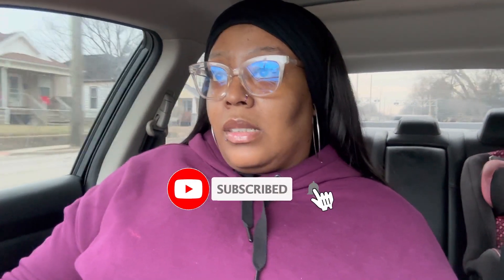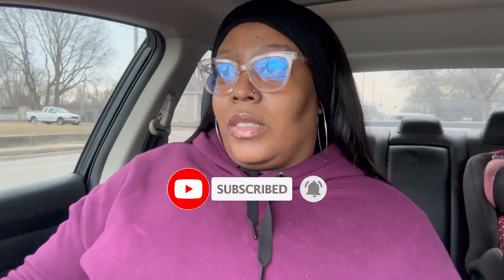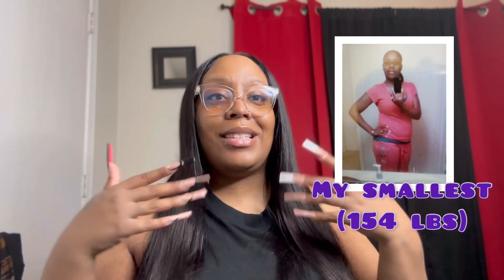DITL: Me time before Mommy time (got off early)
Join me on my half day of work doing me and enjoying my time prior to my girls getting out of school.